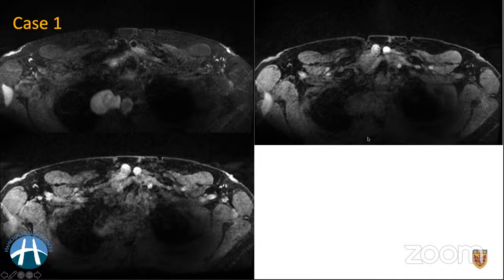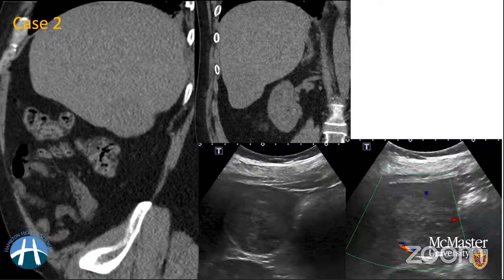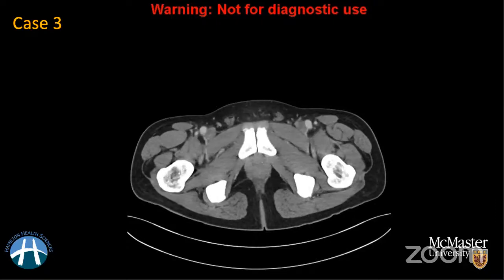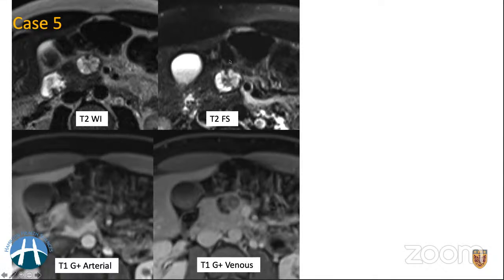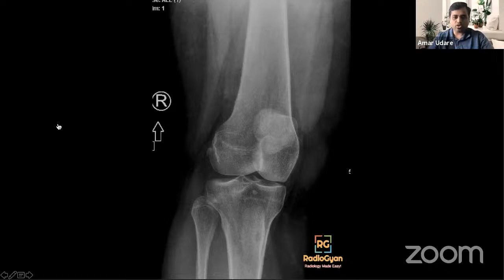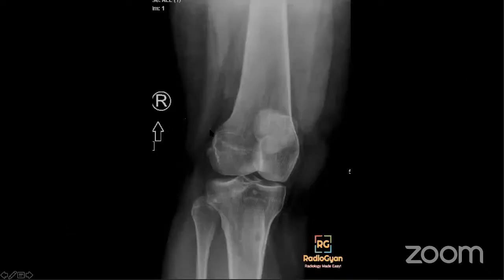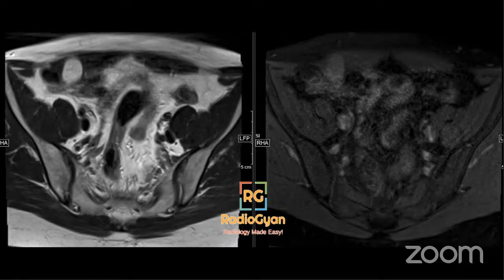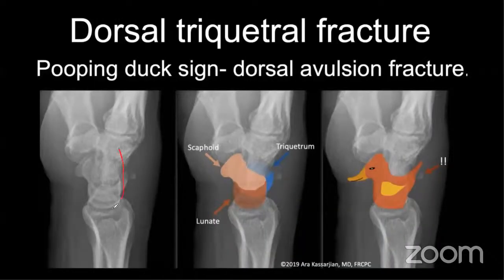Radiology Board Review Cases | Short Radiology Cases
We discuss 10 radiology board review cases. These will help you prepare for the ABR Radiology Core exam, the FRCR exam, the EDiR exam and MD/ DNB radiology exams. There are a few tips and tricks for the NEET PG and super-speciality radiology exams as well!

Time Stamps:
0:00 Introduction
2:30 Case 1
7:40 Case 2
15:00 Case 3
18:30 Case 4
23:10 Case 5
30:45 Case 6
34:35 Thank you!
35:20 Case 7
39:40 Case 8
43:05 Case 9
46:05 Case 10

References and further reading:
1. Osborn's Brain (Amazon)
2. Core Radiology (Amazon)
3. Yochum Essentials of Skeletal Radiology (Amazon)

Join our radiology discussion groups to participate in the discussion live